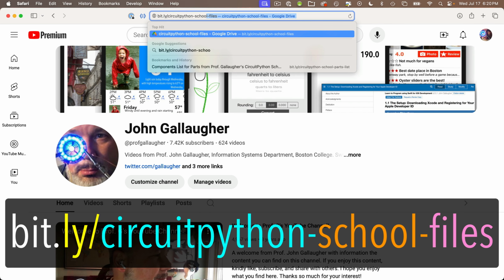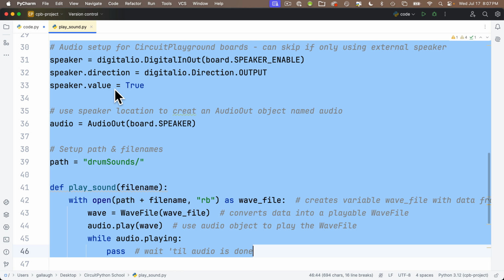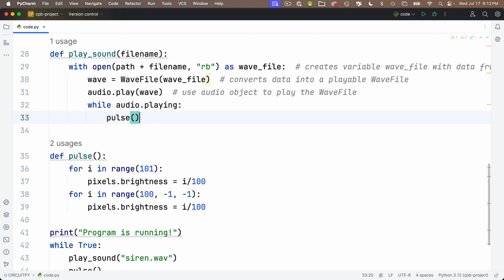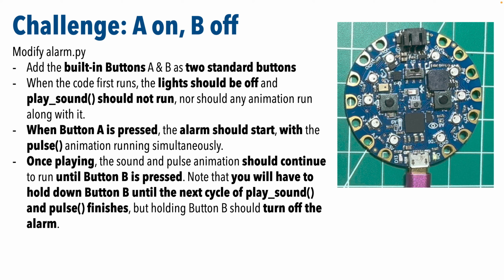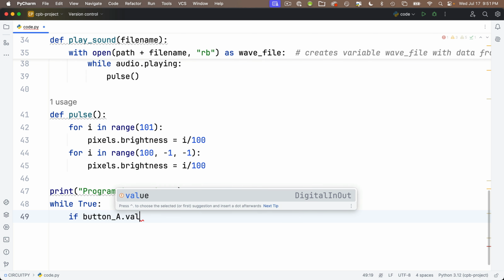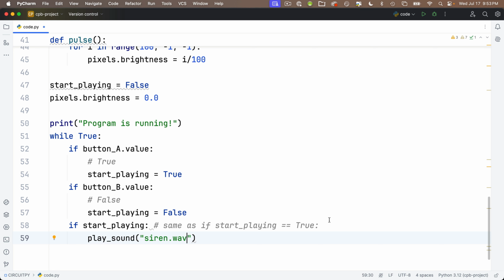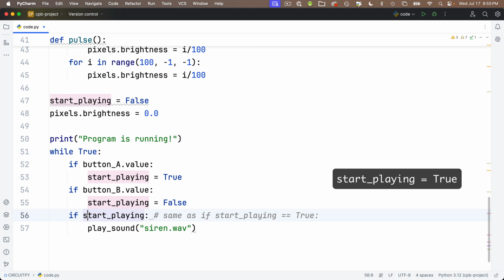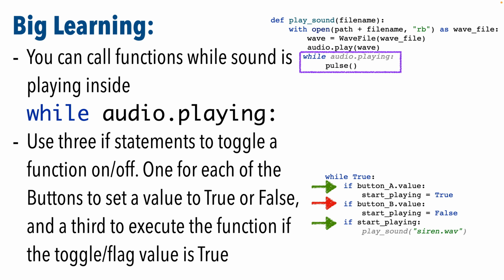Alarm! Play Sound and Animate NeoPixel LED Lights (CircuitPython School)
at the new channel @BuildWithProfG
In this lesson we'll learn to use CircuitPython to play sounds while simultaneously updating NeoPixel LED lights. Executing two functions simultaneously is something many Makers and Electronics Programmers want to do, but how to do this isn't exactly intuitive. We'll then tackle a challenge where button presses turn sound and animate lights on and off. We'll expand this technique with even more fine-grained control in the next lesson.
Part of Prof. John Gallaugher's university Electronics Programming course: Physical Computing: Art, Robotics, and Tech for Good.